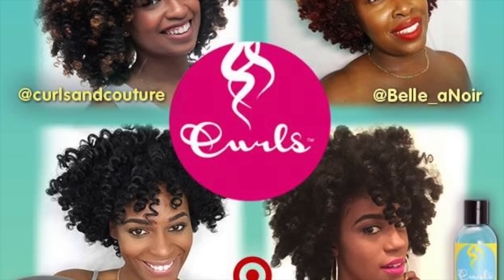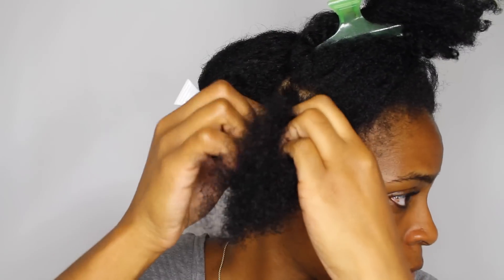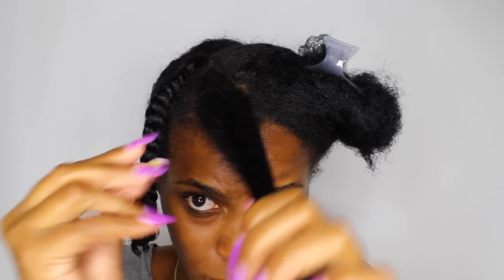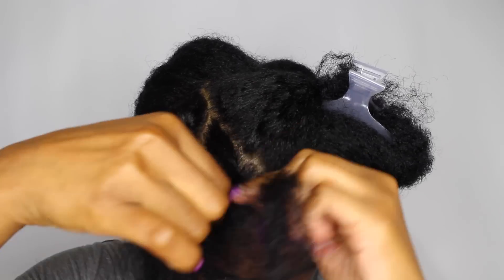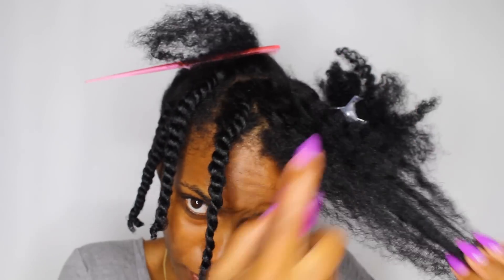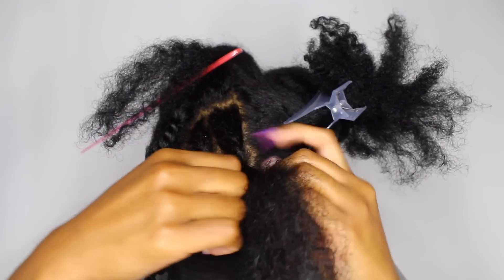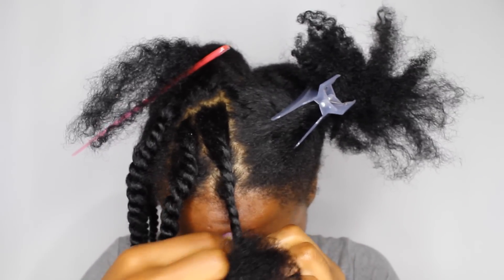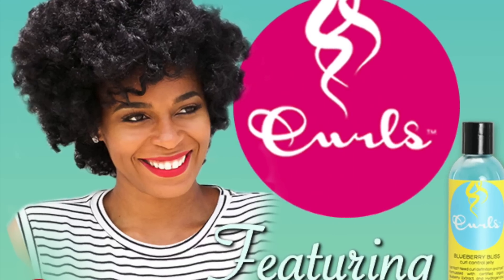Got Curls Next! Flat Twist Out w/Blueberry Bliss Curl Control Jelly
Courtney aka Curls and Couture and my curl friend Daphney aka Belle Anoir created some fabulous styles using the Blueberry Bliss Twist-N-Shout Cream, and now I got curls next. In this video i'll be showing you how to create a defined flat twist out using Blueberry Bliss Curl Control Jelly.

Products can be purchased at Target.com and other select stores.

Check out